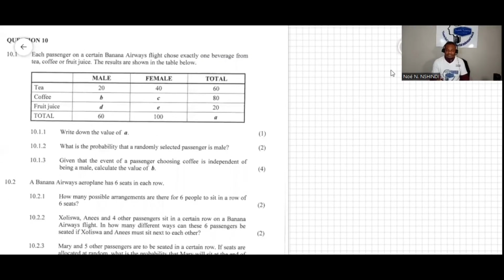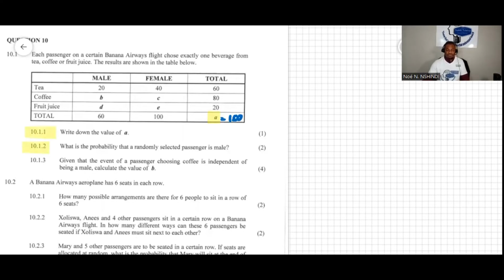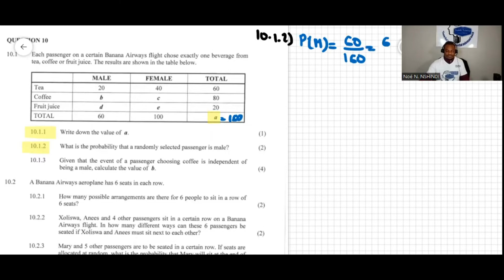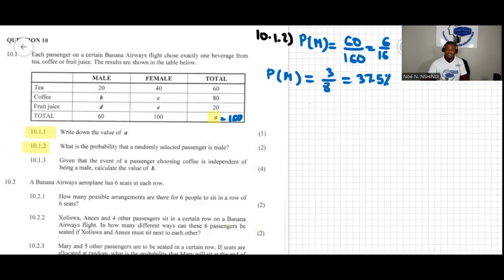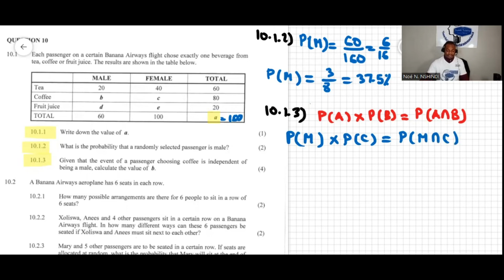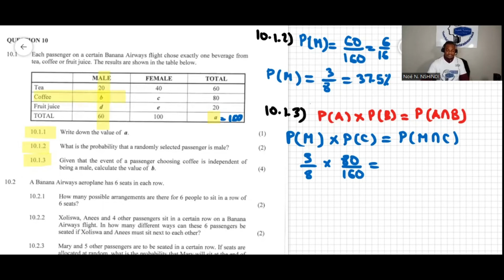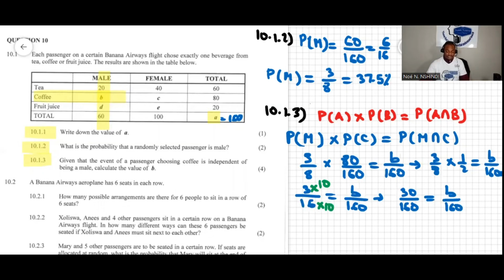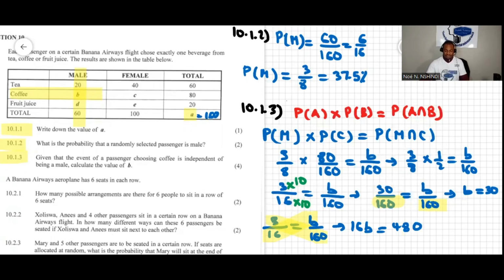GRADE 12 MATH PAPER 1 2016 FEBRUARY MARCH QUESTION 10.1 PROBABILITIES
@triplentutoringGRADE 12 MATH PAPER 1 2016 FEBRUARY MARCH QUESTION 10.1 PROBABILITIES. PROBABILITIES. To view more PROBABILITIES problems

1) Video Detailed Solution of Question Papers
2) 1-on-1
3) Group of at most 10 Students

2) Regular Students

~𝗔𝗿𝗶𝘀𝘁𝗼𝘁𝗹𝗲